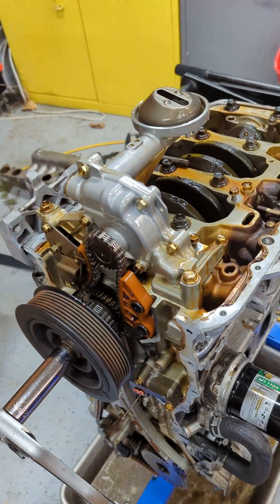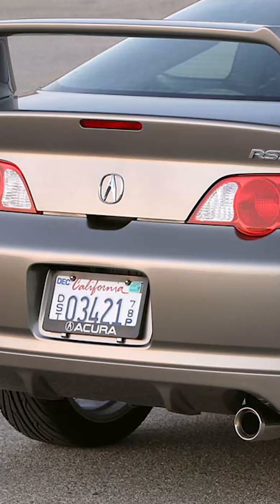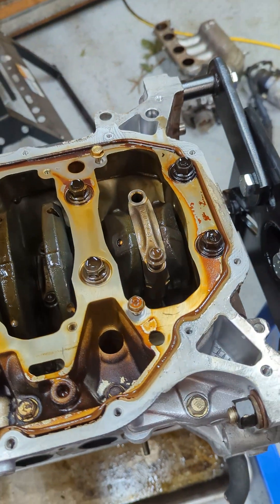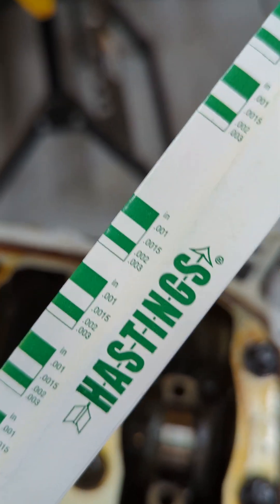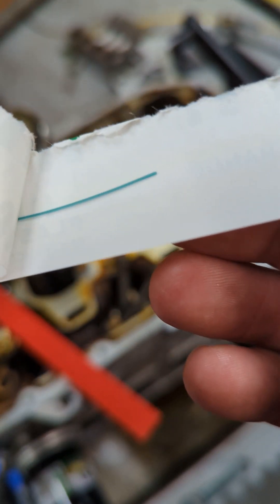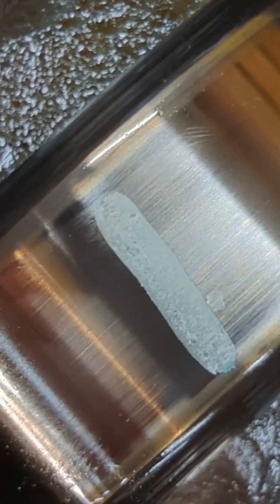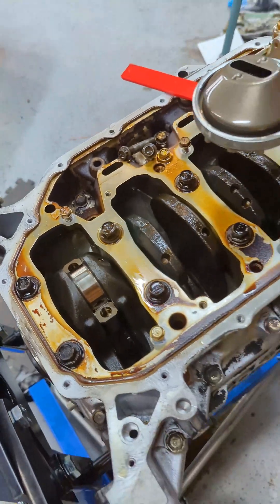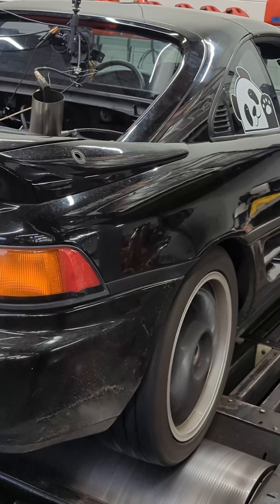Measuring a high mileage hot rod engine 🔎🔬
K20A2 Acura RSX Type S 200hp
Engine bearing clearance using plasti-gage down to the thousands